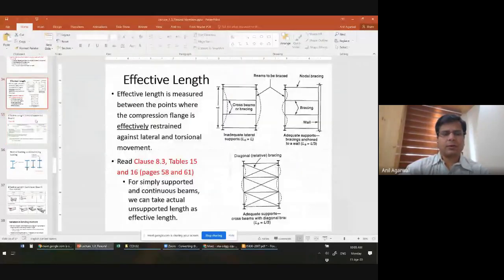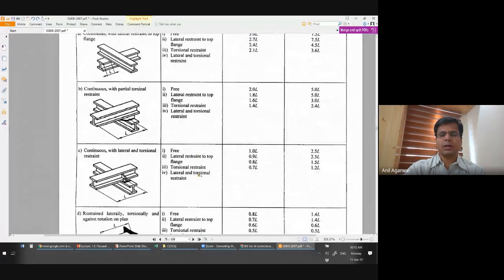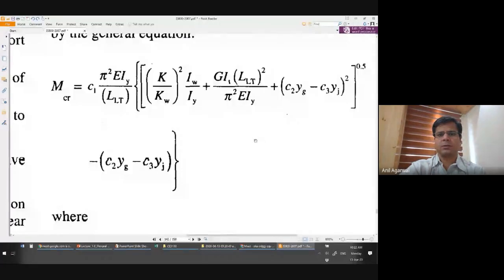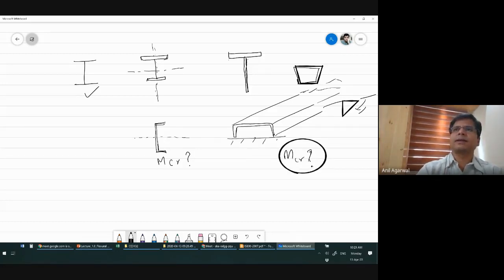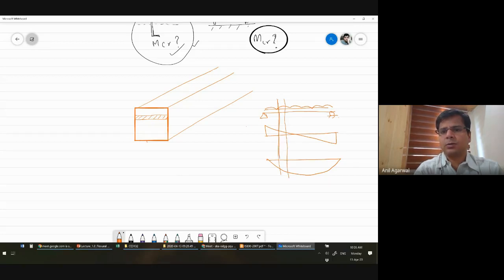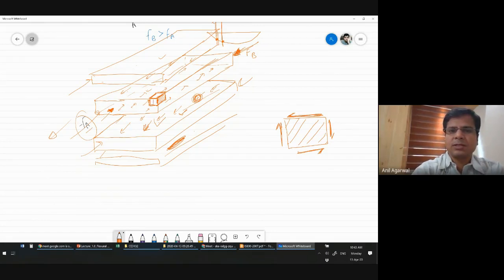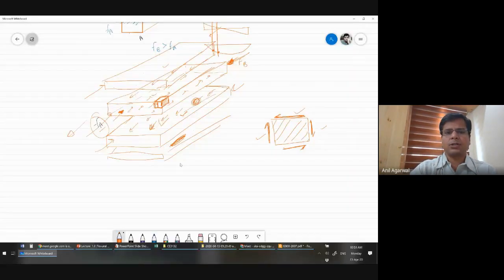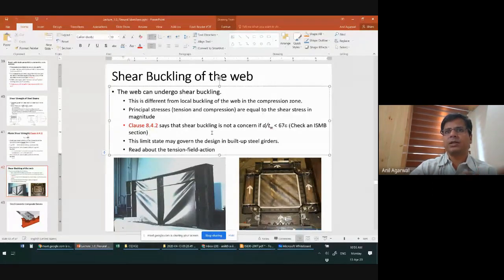Design of Flexural Steel Members Lecture 6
Effective length for lateral-torsional buckling, shear strength of a beam, Shear buckling of the web.